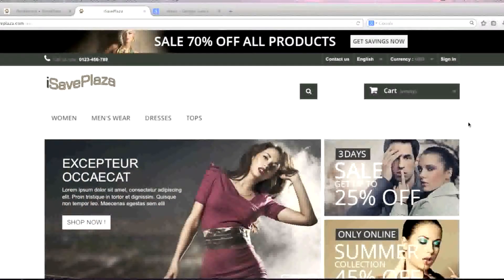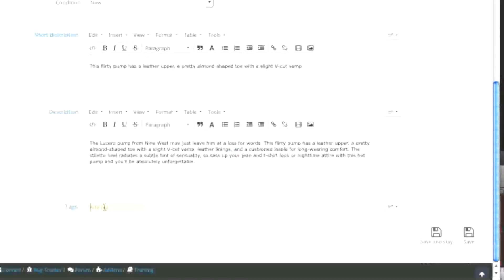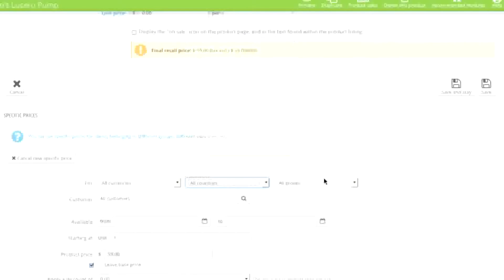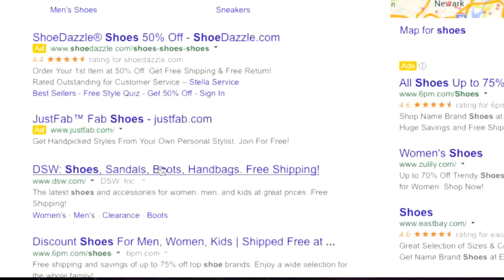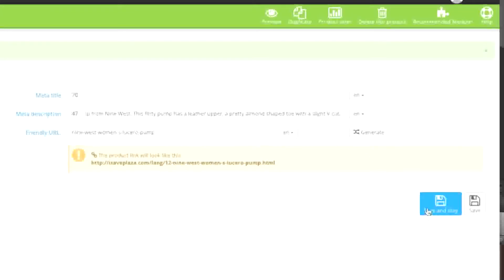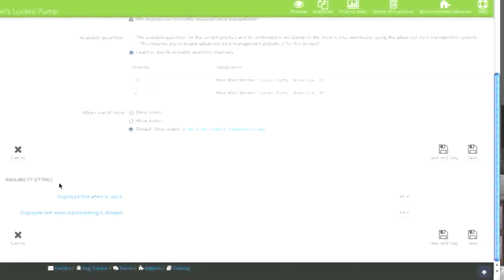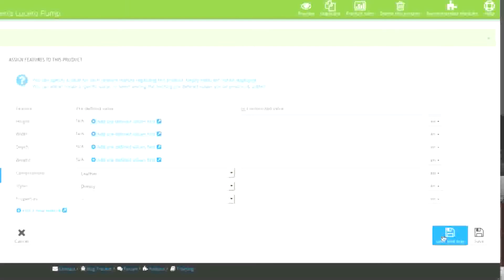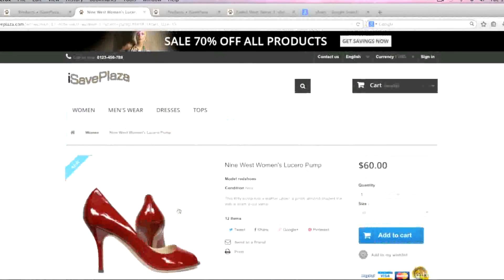How to Create a Standard Product in PrestaShop 1.6.x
Due to many requests from Youtube viewers, this video is now available in HD quality:

In this tutorial I show you how to create a standard product in PrestaShop 1.6.x. The tutorial covers META tags, combinations, features, customization and attachments.